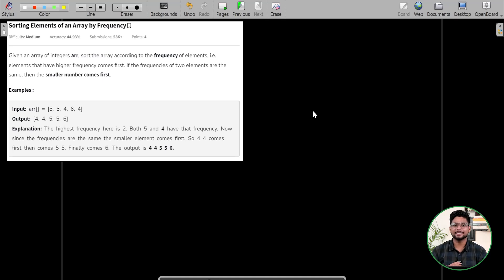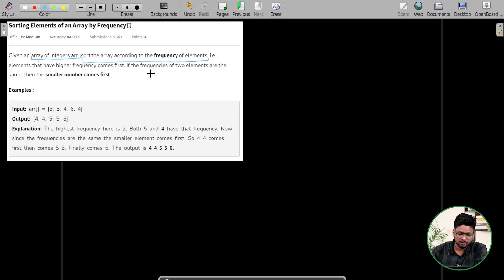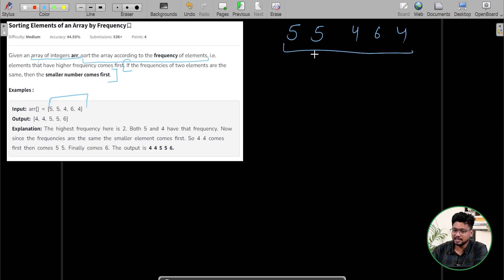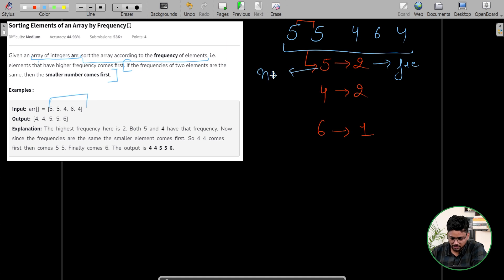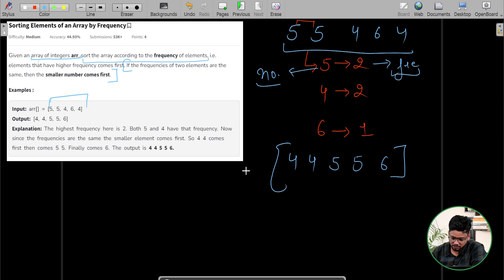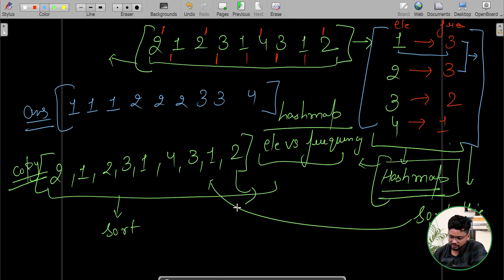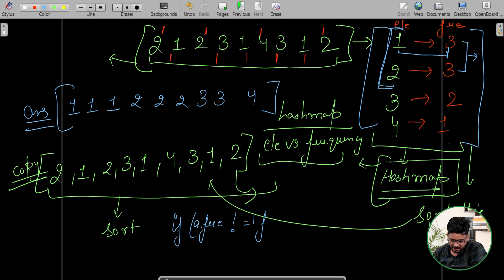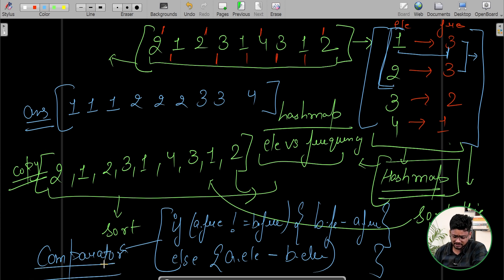POTD- 28/08/2024 | Sorting Elements of an Array by Frequency | Problem of the Day | GeeksforGeeks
Welcome to the daily solving of our PROBLEM OF THE DAY with Saurabh Bansal. We will discuss the entire problem step-by-step and work towards developing an optimized solution. This will not only help you brush up on your concepts of Data Structures and Algorithms but will also help you build up problem-solving skills.

So come along and solve the GFG POTD of 28th Aug 2024 with us!